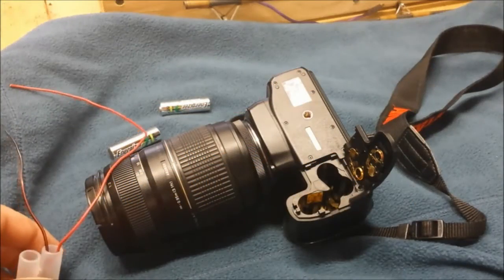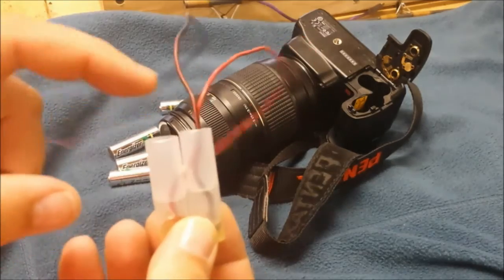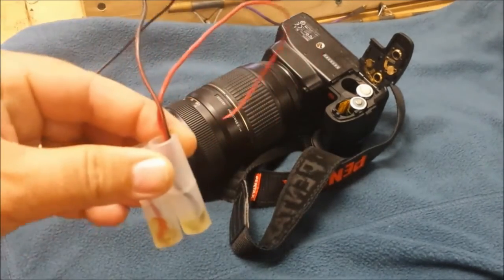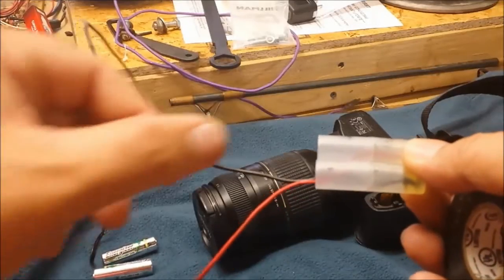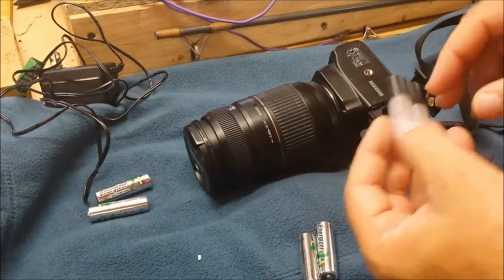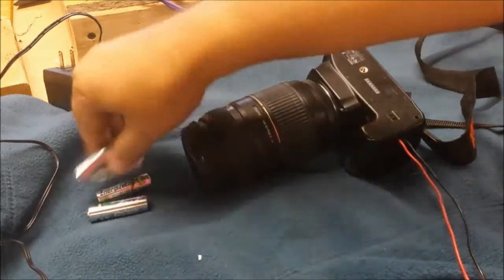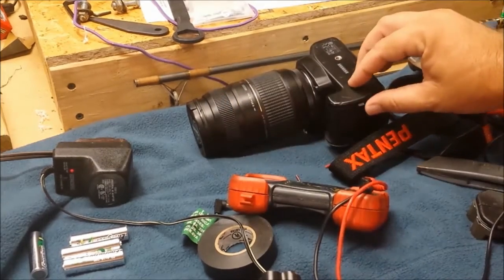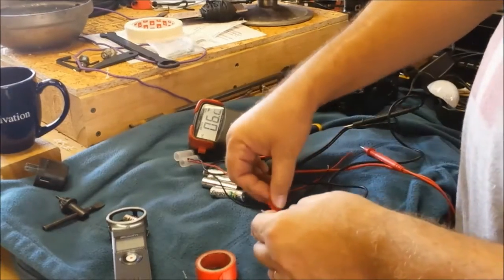AC adapter for any camera or battery powered device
If you want to use for other devices please be careful and make sure you get the correct voltages. I went with the high end because I didn't want to wait and order another ac adapter but 6.5 volts is the high end if using regular alkaline AAs at 1.5V. If you use NiMH at 1.2V each, then calculate the range. My camera uses 4AA so the operating range is 4.8V to 6.5V so I chose the 6V adapter. I went with 3 amps because that was what the Pentax specifications listed on the AC Adapter they made for this camera. Remember be careful, stay in your voltage range, check polarity, and if you fry your device it is not my fault… but no matter what happens you will learn something new from doing!

*AAA to AA adapter: 16 or 4 as add on item
*They make them for other sizes so play around make an AC adapter for you 8D cell battery Coleman lantern.

Power adapters:
This is the one I used in the video its output is 6V-3A
If you want to stay on the lower end of range at 5V-2.5A